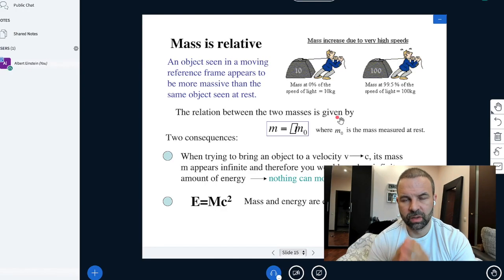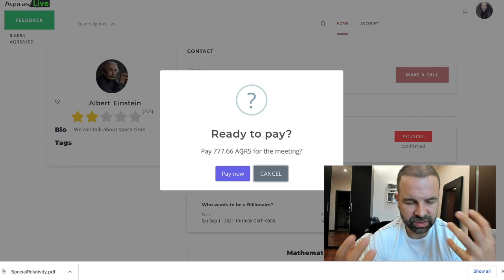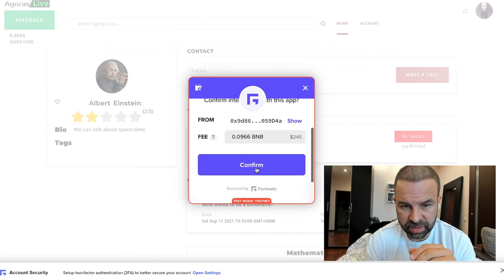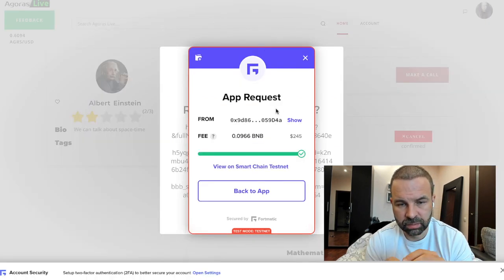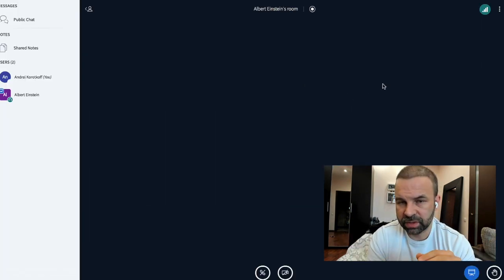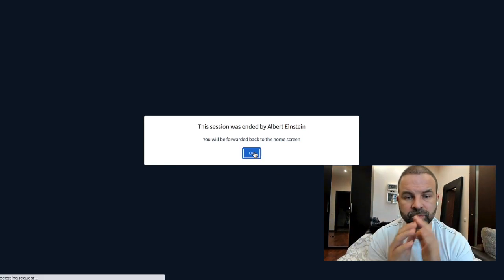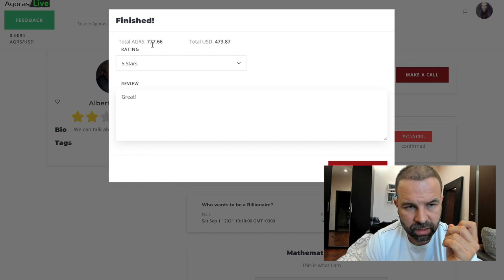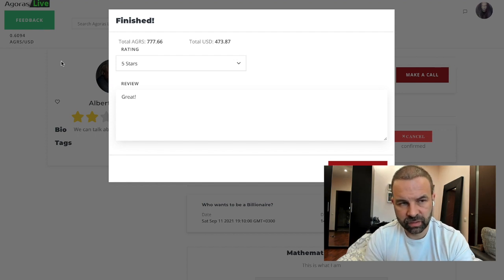Tau Net AI Blockchain Network | Development team update Ep 30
Tau Net is a decentralized collaborative platform that uses a novel method of logic-based collaborative software specification combined with knowledge representation. Users will be able to request and receive answers and functionality automatically, with provably correct results. Tau Net's self-evolving nature will allow it to become whatever its users want it to be. It will enable efficient discussions between any number of people, as well as the acceleration of personal and scientific discoveries. Users will have unprecedented ability to have direct control in every aspect of the software's behavior, with the system being able to prove requirements are met. Agoras ($AGRS) is at the center of trade within the Tau Net economy, representing the total purchasing capability of all increasingly available assets in the system.